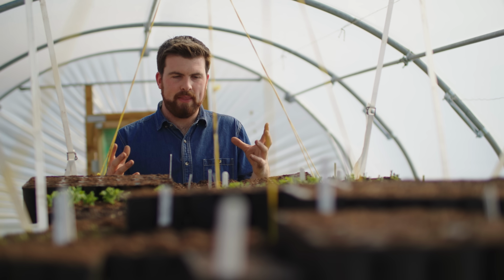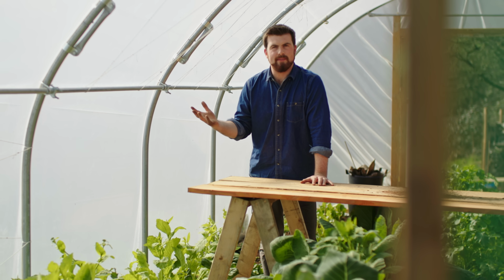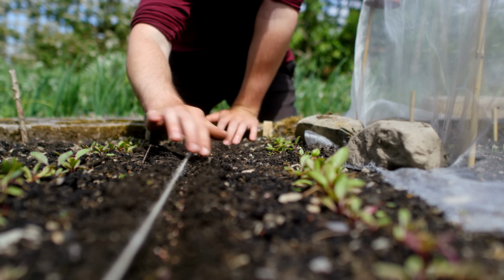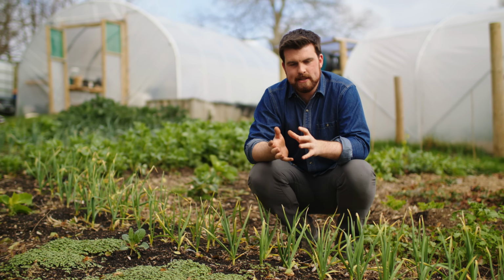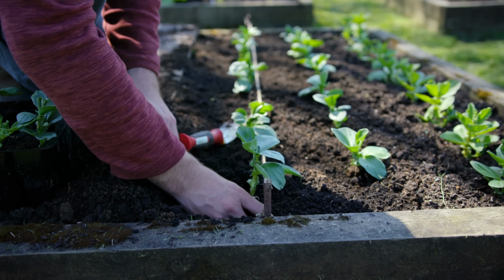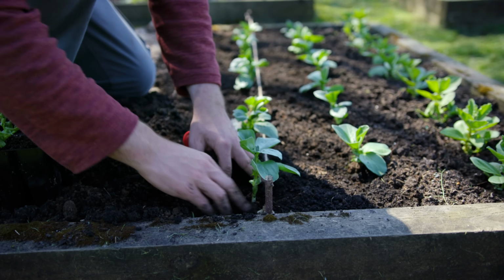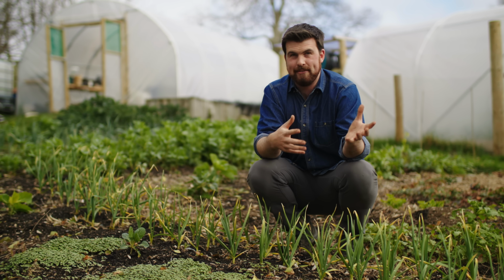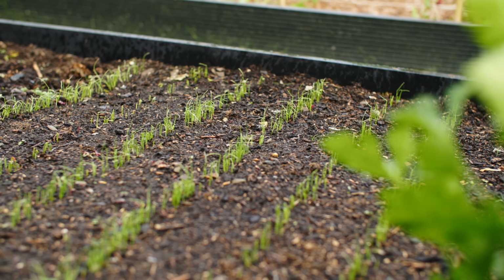5 Reasons Why Direct Sowing Is Underrated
It's about time I made a video to share why direct sowing is a fantastic growing method for creating a productive and resilient garden. This video shares 5 key reasons why direct sowing is underrated, and hopefully shows that not everything has to be sown in pots of modules! Gardening is meant to be simple, and also work around you.

📖Books
Get a signed copy of my NEW book The Self-Sufficiency Garden